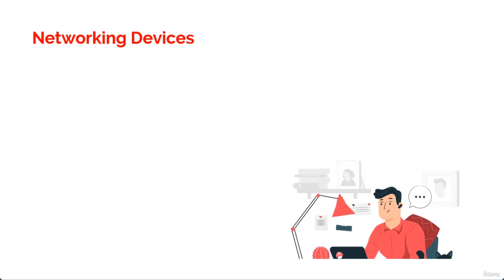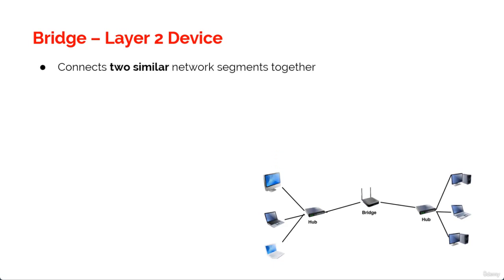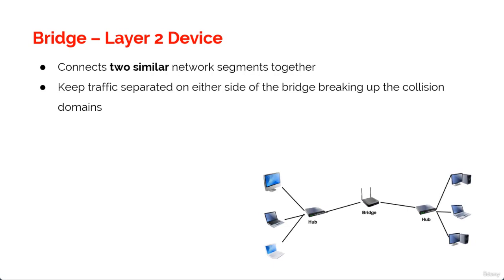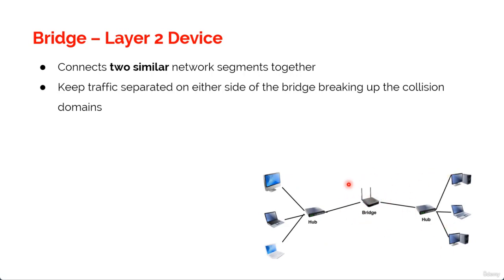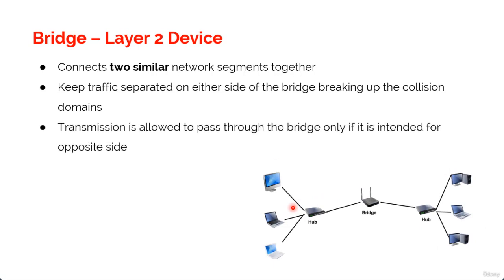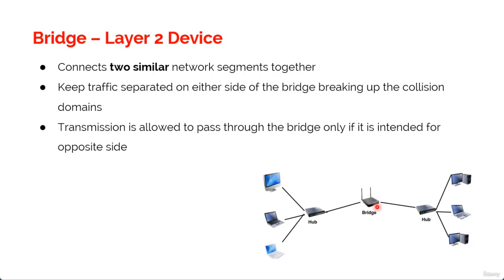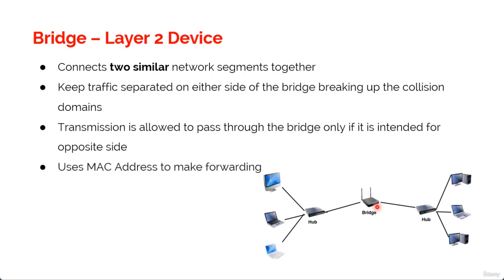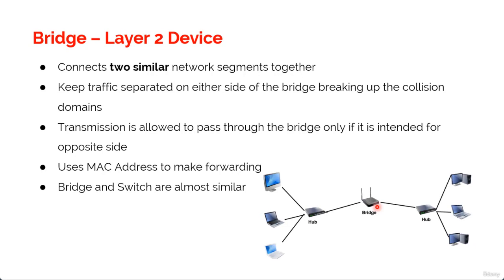BRIDGE in computer networking